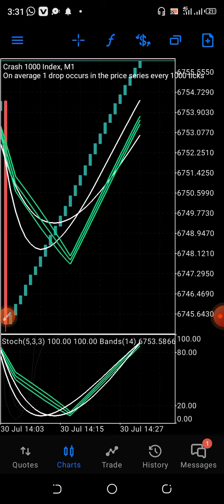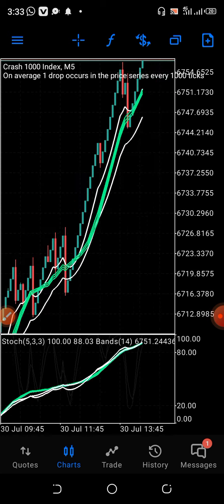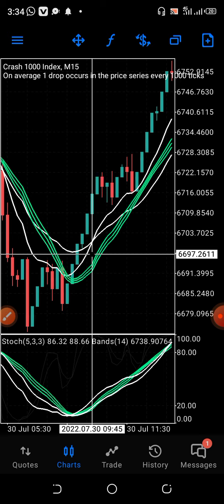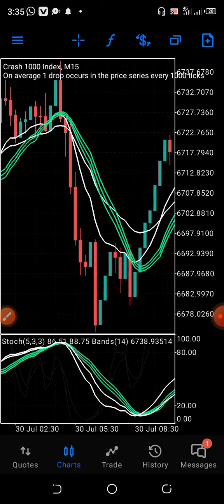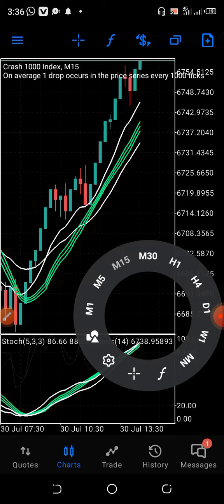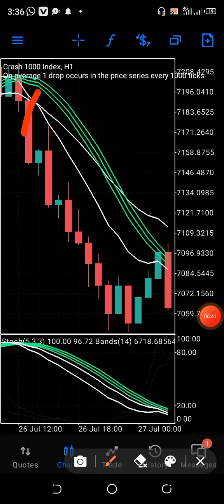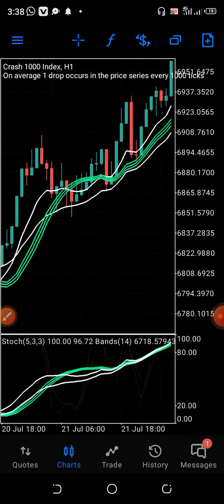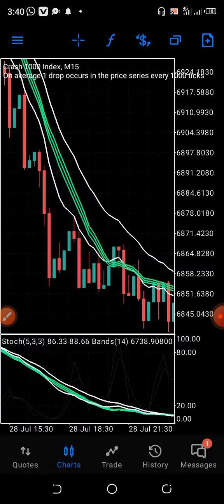The Most Powerful Forex Trading Indicator The Only Boom\Crash Trading Strategy You Will Ever Need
In this video, you are going to learn how professional forex trade by buying the strongest SIGNALS and selling the weakness INDCIES in order to generate consistent forex trading profits in the forex markets.